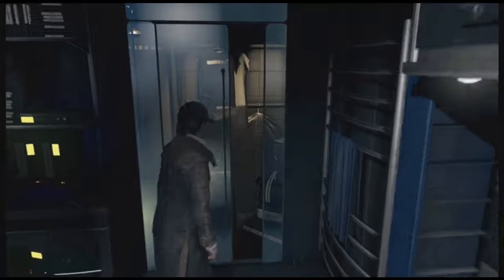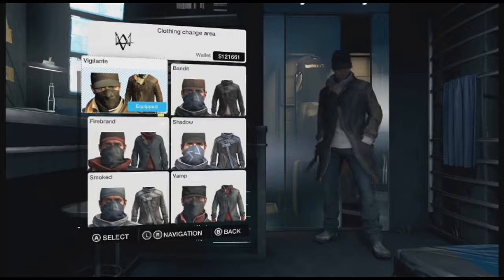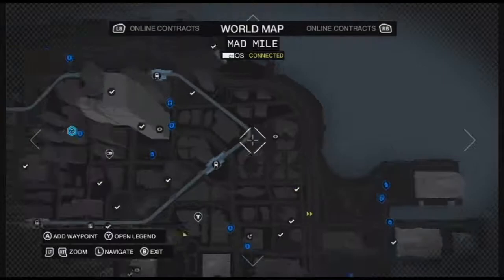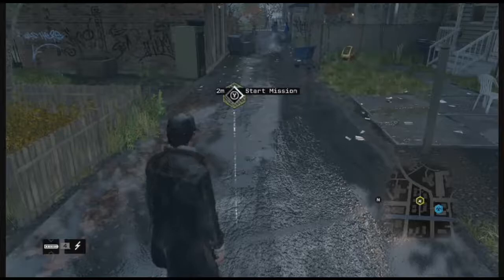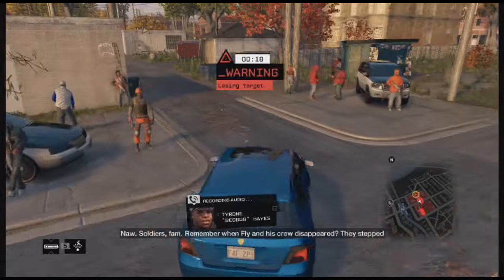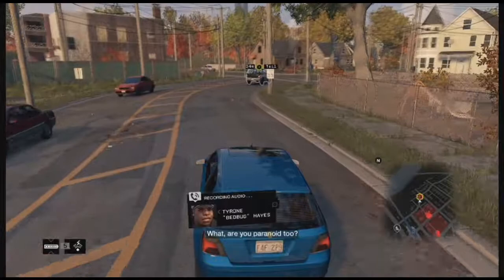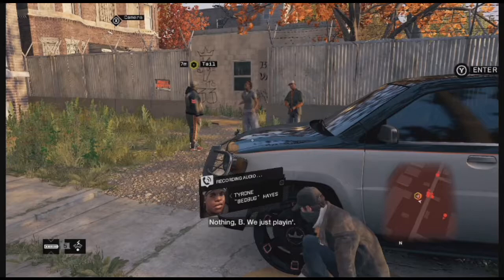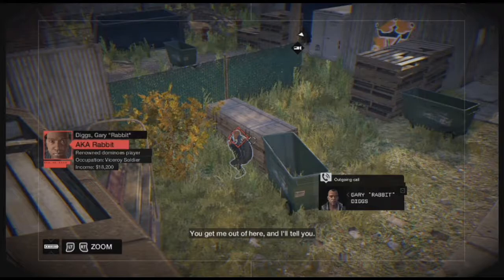Tailing the Bedbug [Watch Dogs Play Through Episode 32]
All it takes is the swipe of a finger. We connect with friends. We buy the latest gadgets and gear. We find out what's happening in the world. But with that same simple swipe, we cast an increasingly expansive shadow. With each connection, we leave a digital trail that tracks our every move and milestone, our every like and dislike. And it's not just people. Today, all major cities are networked. Urban infrastructures are monitored and controlled by complex operating systems.

In Watch_Dogs, this system is called the Central Operating System (CTOS) -- and it controls almost every piece of the city's technology and holds key information on all of the city's residents.

You play as Aiden Pearce, a brilliant hacker and former thug, whose criminal past led to a violent family tragedy. Now on the hunt for those who hurt your family, you'll be able to monitor and hack all who surround you by manipulating everything connected to the city's network. Access omnipresent security cameras, download personal information to locate a target, control traffic lights and public transportation to stop the enemy...and more.

Use the city of Chicago as your ultimate weapon and exact your own style of revenge.